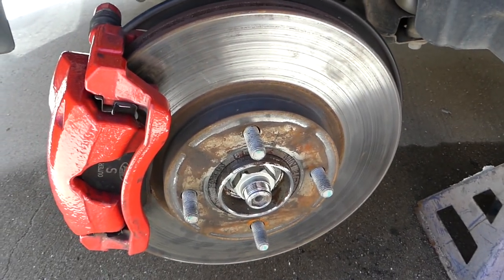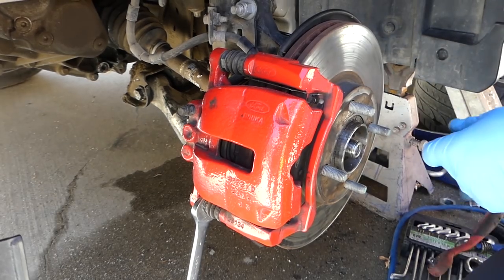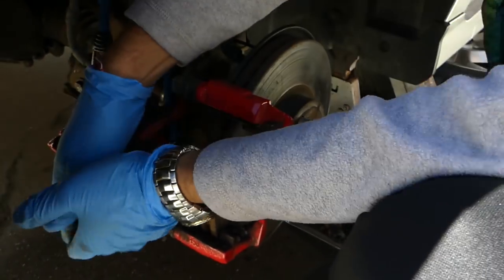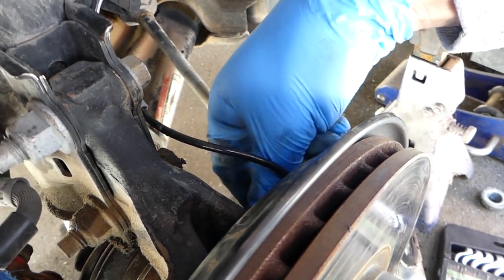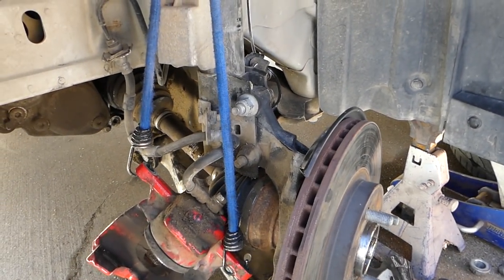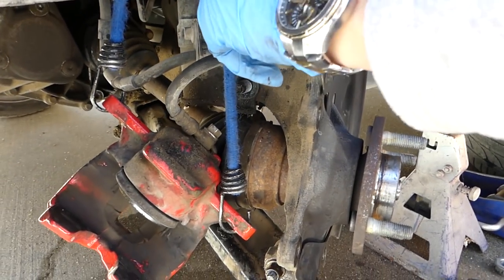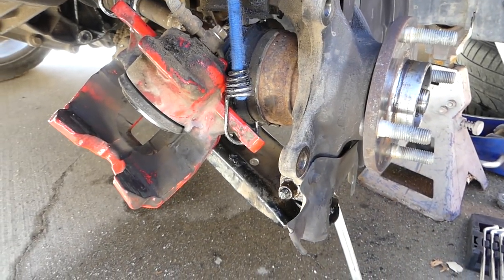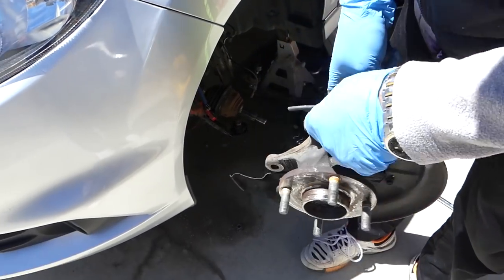FORD FIESTA FRONT WHEEL HUB BEARING REPLACEMENT REMOVAL MK7 ST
If you need to remove the wheel hub to replace a bearing on Ford FIesta this is the right video for you.
In this video we will demonstrate how to replace front wheel hub bearing on Ford Fiesta MK7. The video was made on a 2015 Ford Fiesta ST front wheel hub replacement. Fiesta Repair Videos Playlist ( we will have almost 200 Fiesta Videos)
This video might be helpful on the following models:
2008 Ford Fiesta Front Wheel Hub Bearing Replacement Removal MK7 ST
2009 Ford Fiesta Front Wheel Hub Bearing Replacement Removal MK7 ST
2010 Ford Fiesta Front Wheel Hub Bearing Replacement Removal MK7 ST
2011 Ford Fiesta Front Wheel Hub Bearing Replacement Removal MK7 ST
2012 Ford Fiesta Front Wheel Hub Bearing Replacement Removal MK7 ST
2013 Ford Fiesta Front Wheel Hub Bearing Replacement Removal MK7 ST
2014 Ford Fiesta Front Wheel Hub Bearing Replacement Removal MK7 ST
2015 Ford Fiesta Front Wheel Hub Bearing Replacement Removal MK7 ST
2016 Ford Fiesta Front Wheel Hub Bearing Replacement Removal MK7 ST
2017 Ford Fiesta Front Wheel Hub Bearing Replacement Removal MK7 ST

Products used in the video:
► Makita Impact
► Low Profile Fast Jack
► Offset Box Wrench
► Tire Chocks
► WD-40 Penetrant
► Braker Bar
► Hex Bit Set
► Dewalt Pancake Compressor